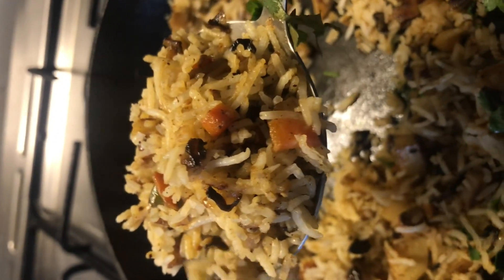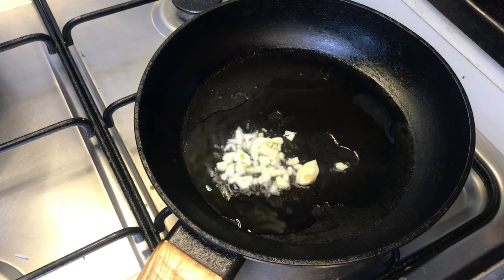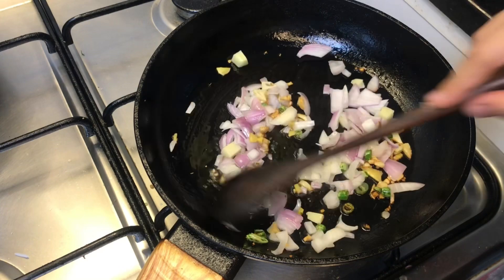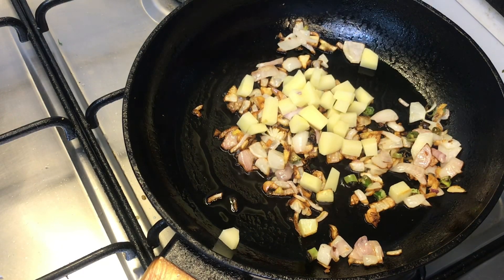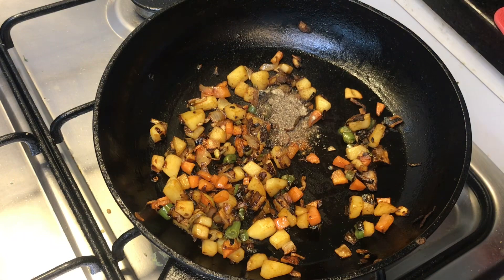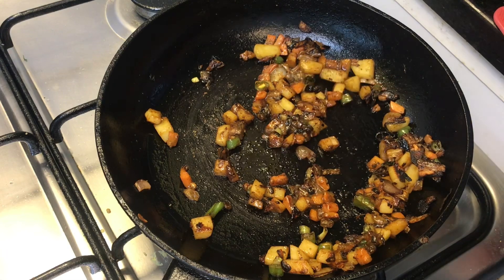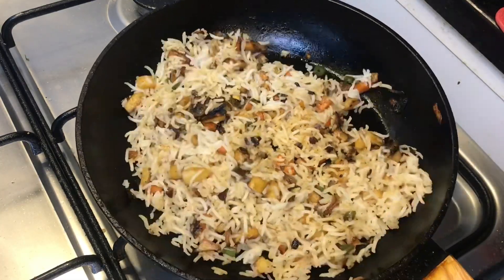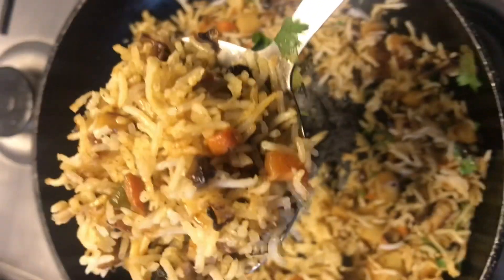5 நிமிஷம் போதும் , கெஸ்ட்’க்கு சாப்பாடு ரெடி!! 🥳 | Foodie | Fast food | Shereen’s World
Assalamu ‘Alaikum wa rahamathullahi wa barakkathuhu !!!

Today I made fast and tasty fried rice using basic veggies and garlic.. Make sure you try it out and enjoyy 😍